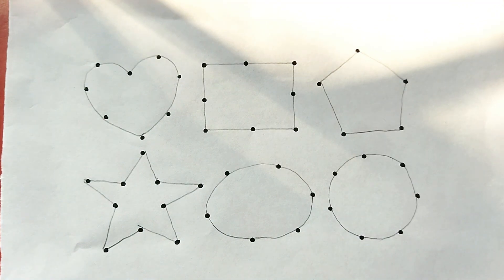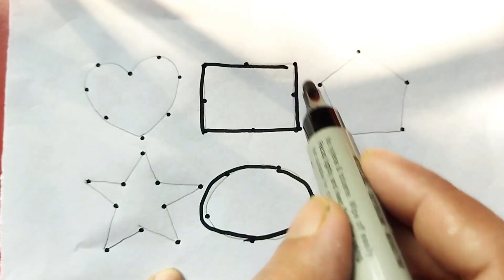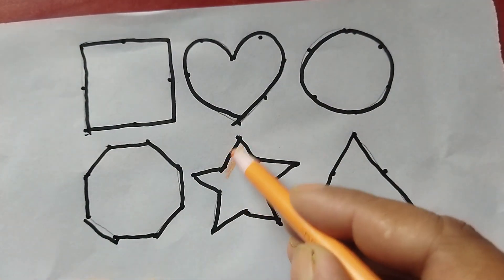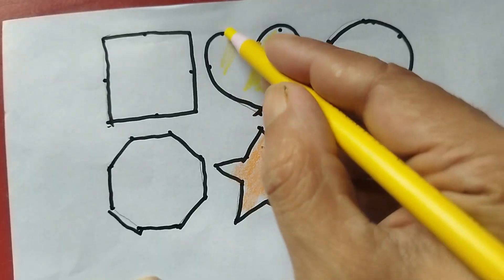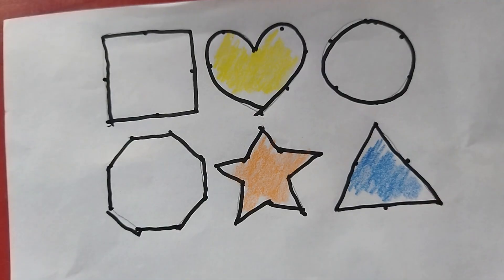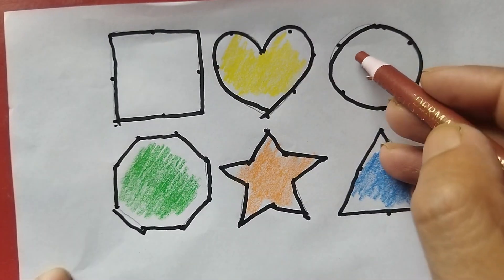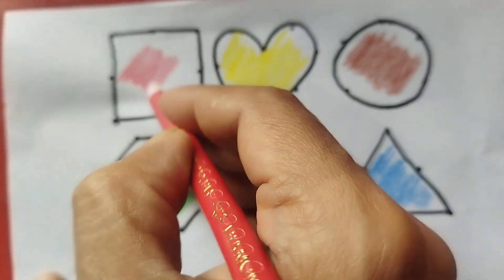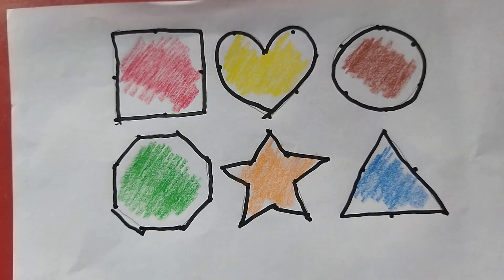The BEST Way to Teach Kids about Shapes and COLORS for Easy Learning